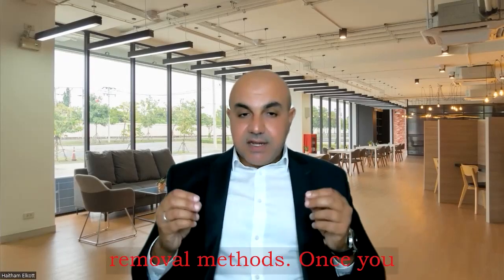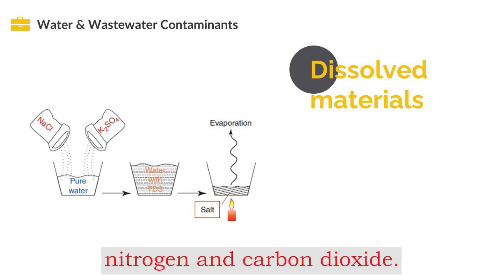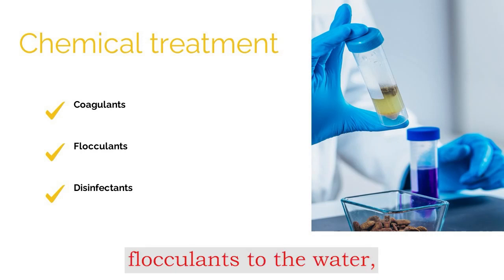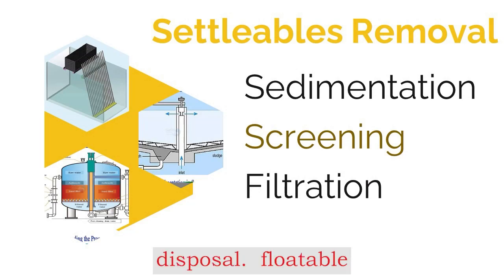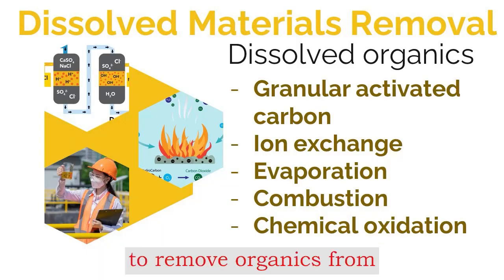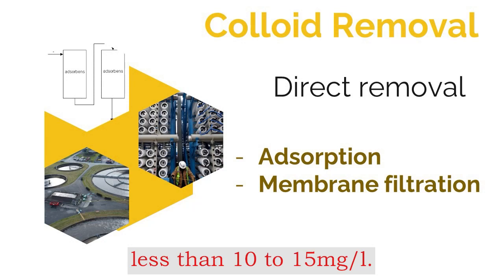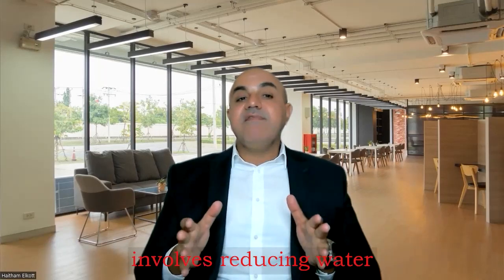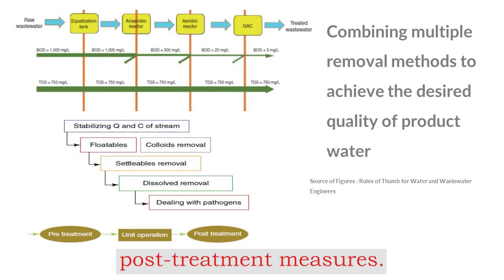Understanding water treatment processes فهم معالجة المياه بسهولة